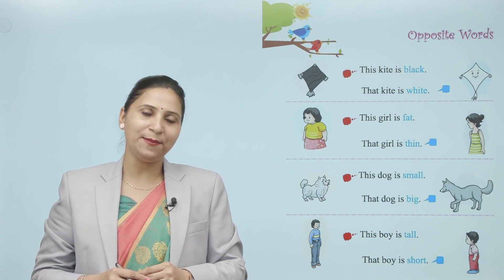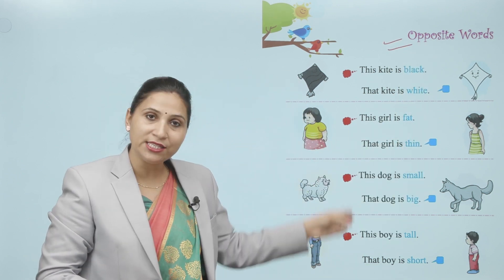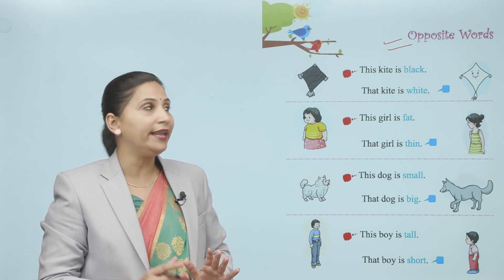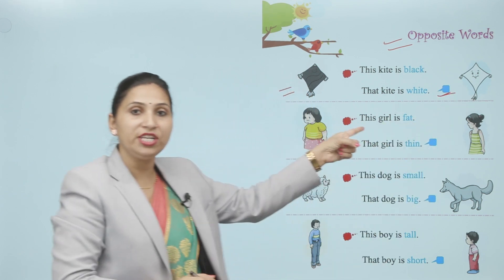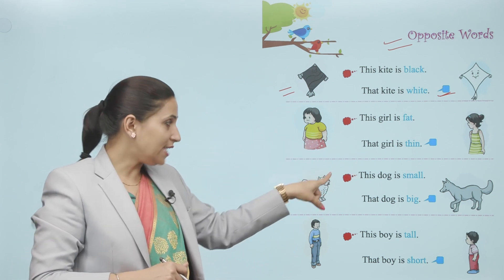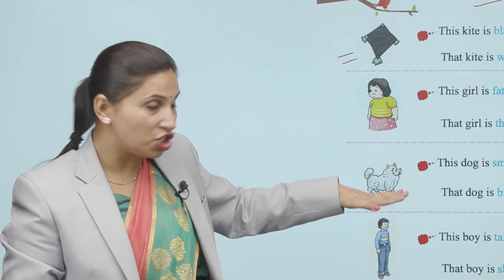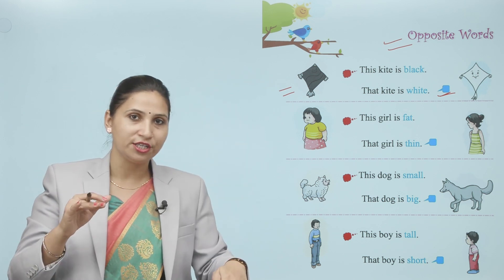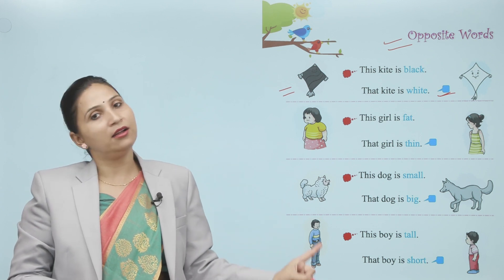Ch 3 | VUP | Smart English | Class 1 | Opposite Words | For children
Smart English, a new launching of Vidya University Press, is embellished with all the features for which the products of VUP are famed i.e. rich study material, creative illustrations, thoughtful presentation, interactive exercises, quality printing and much more. But what makes it different from other is that the books of the series are geared up with digital animation, web-support and animated videos wherever required.